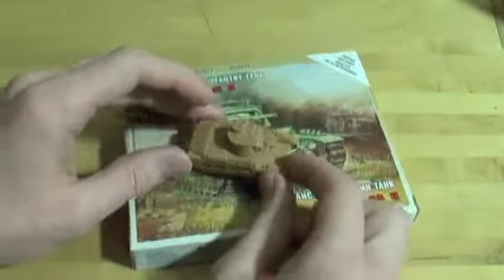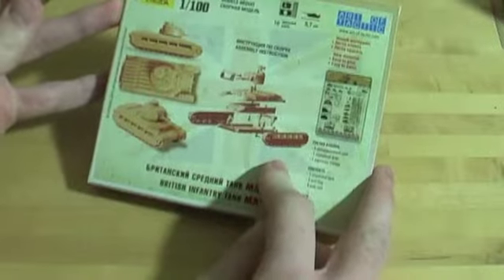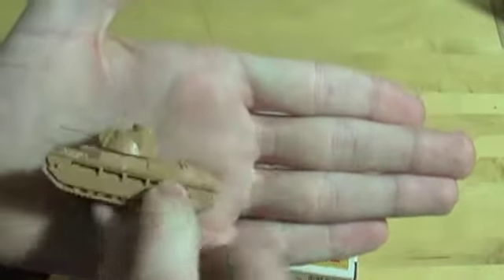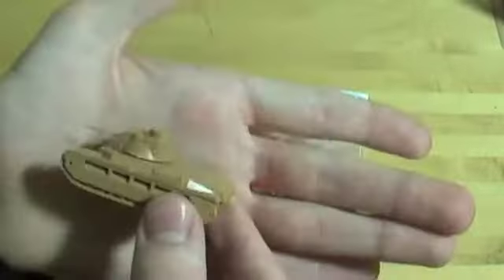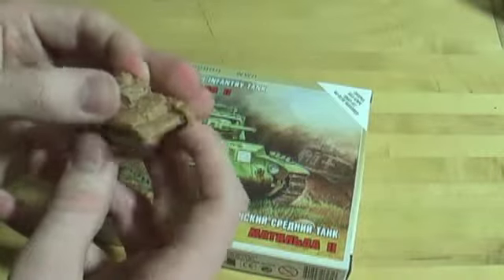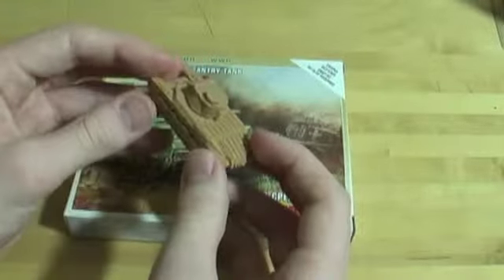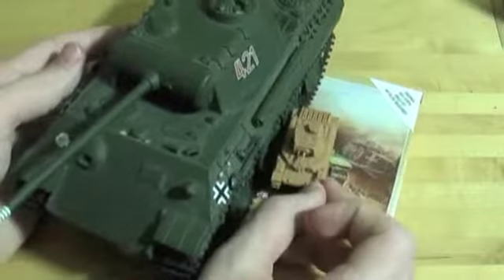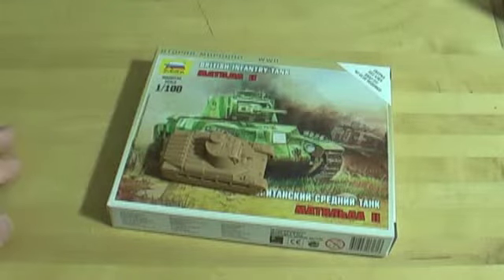Mildly Relevant Reviews - Zvezda Matilda II 1/100